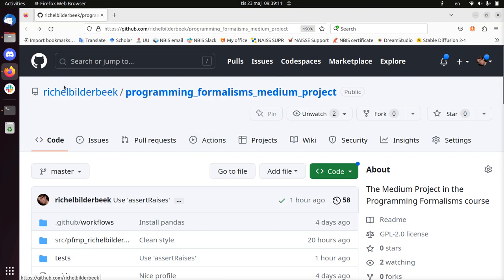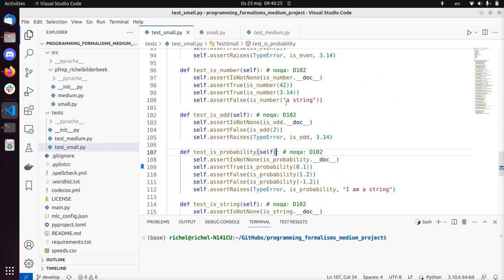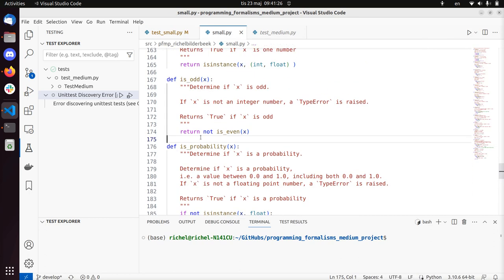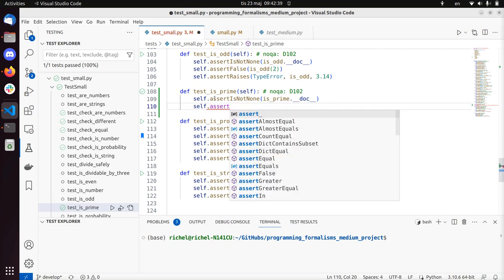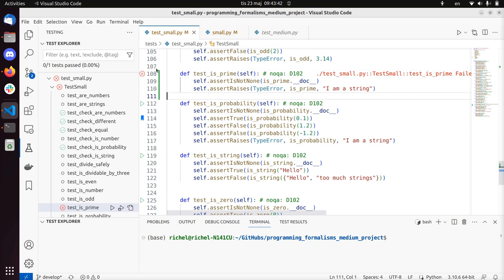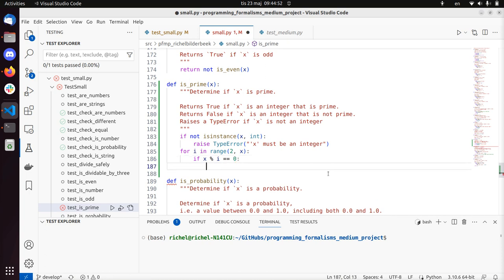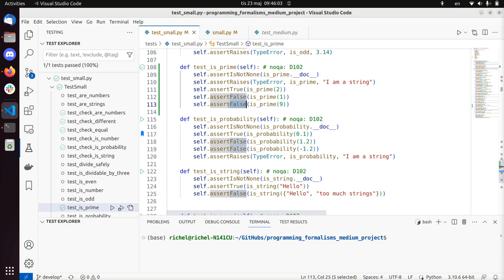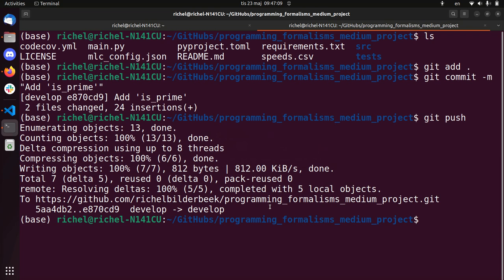TDD in Python: determine if a number is prime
Here I show how to use TDD in Python to determine if a number is prime.

I use the built-in unittest package as a testing framework. I push the code to the GitHub repository only at the end. I do not test for style (there is a test in the repo that will fail) and I leave fixing the style as an exercise to the viewer.